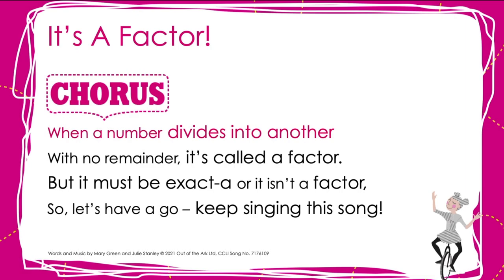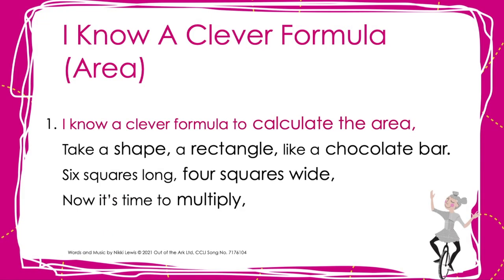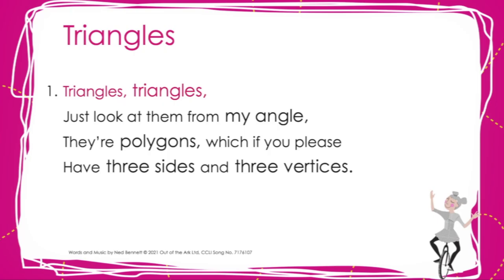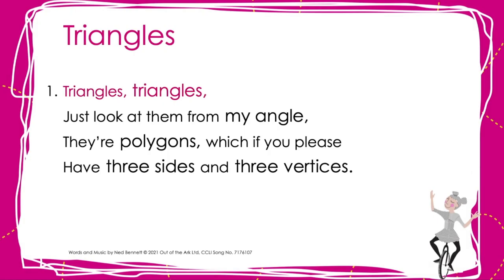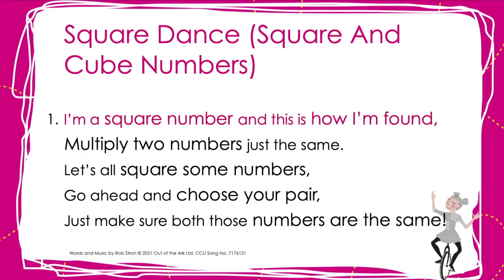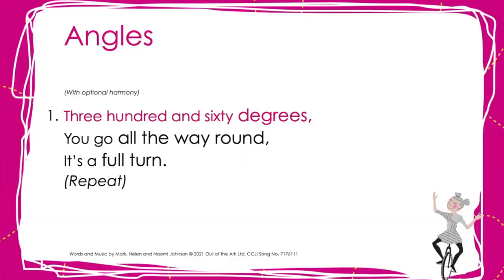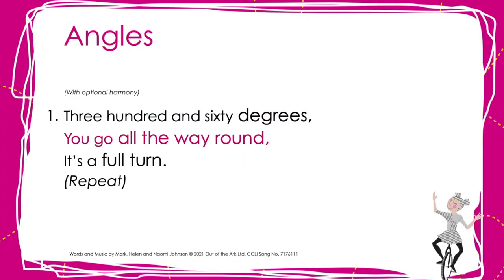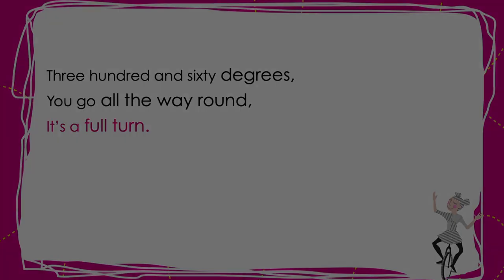Curriculum Crunchers: Maths Song Compilation by Out of the Ark Music (Words on Screen™ Lyric Video)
Words and Music by leading children's writers
CCLI Song Nos. 7176109, 7176104, 7176107, 7176105, 7176121 & 7176111

Learn how to Sing Sign™!
Discover more great content in our BLOGS!
For more information on Words on Screen™.

Out of the Ark Music has been providing schools across the country – and world – with wonderful primary school musicals and primary school songs for nearly 30 years. Our Christmas musicals and nativity plays make children sparkle and shine, year after year, as they proudly perform their school Christmas play. Our extensive collection of fun and joyous Easter songs, harvest songs, school assembly songs, leavers songs and even space songs, fill schools with laughter and give students and teachers alike, a reason to sing every day of the week. We’re glad you’re supporting us in our dreams of creating the best music for schools around the globe.